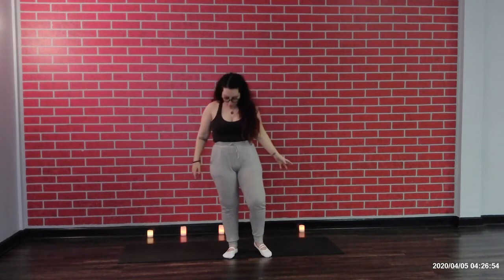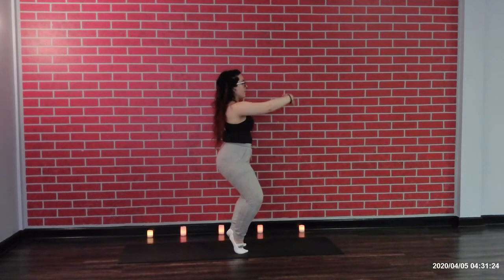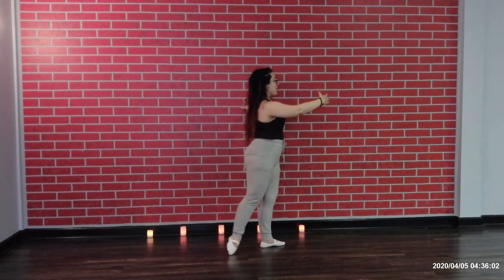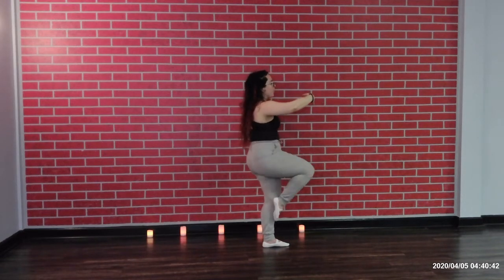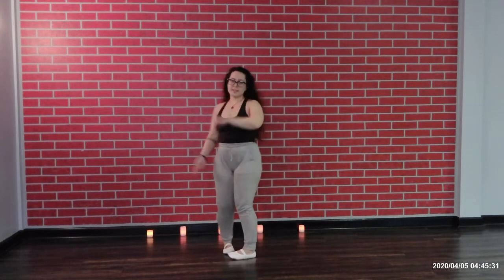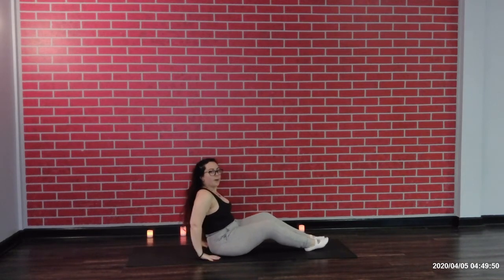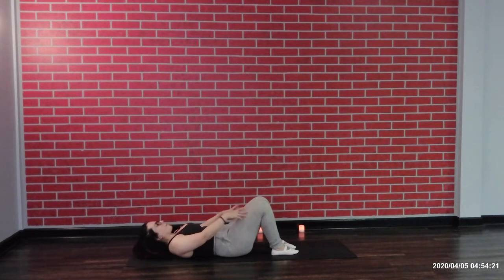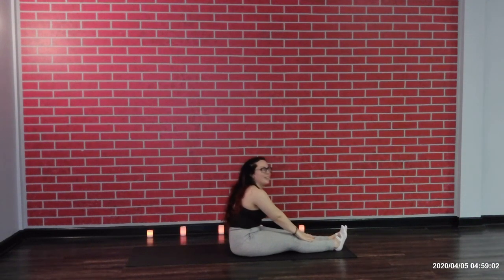TDS Class #16: Barre'd (Propless!)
Propless Total Body Barre Workout!